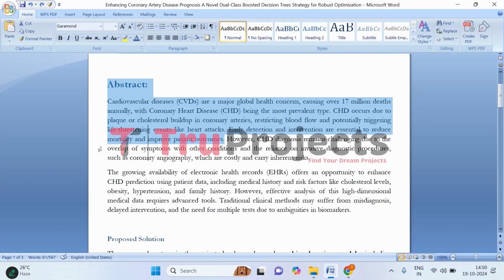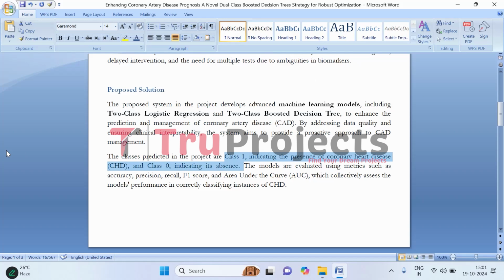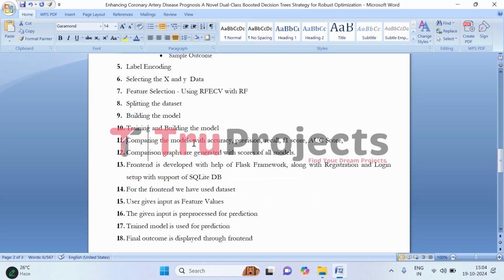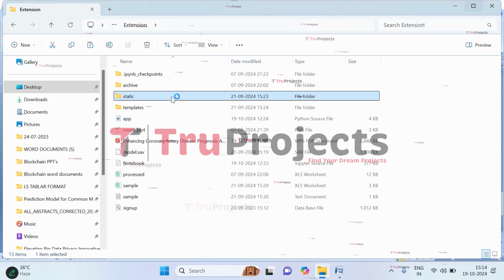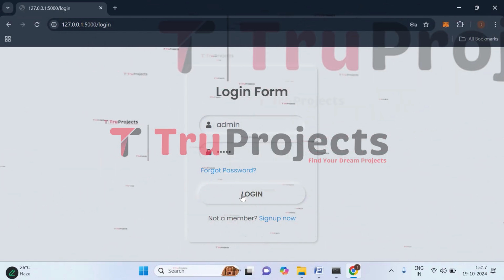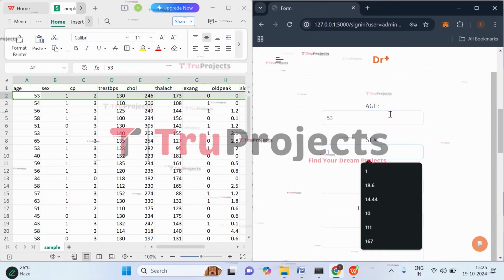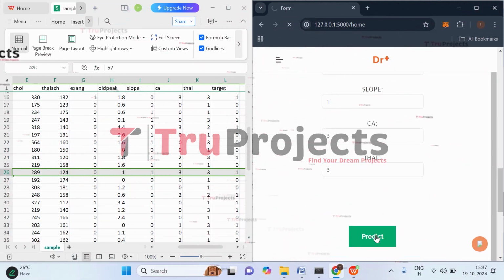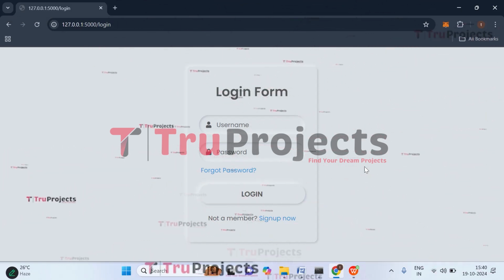Enhancing Coronary Artery Disease Prognosis A Novel Dual Class Boosted Decision Trees Strategy for R